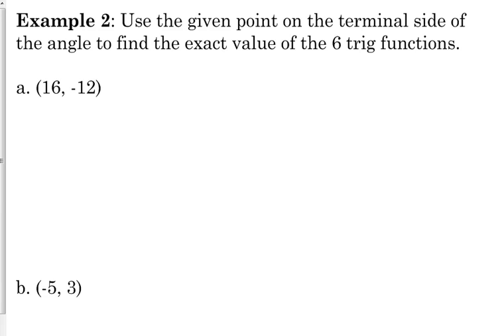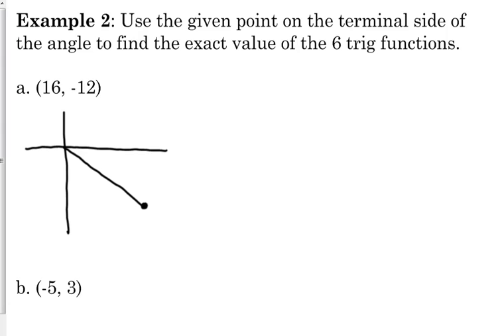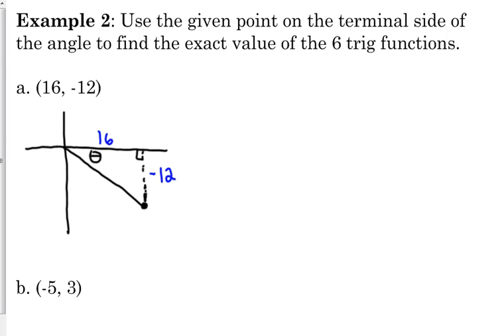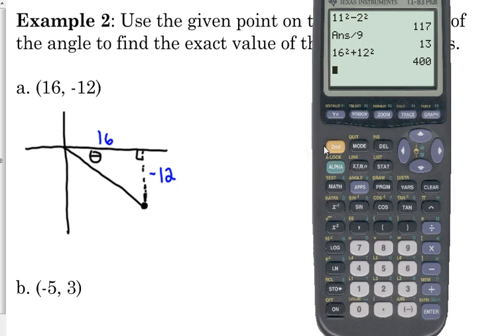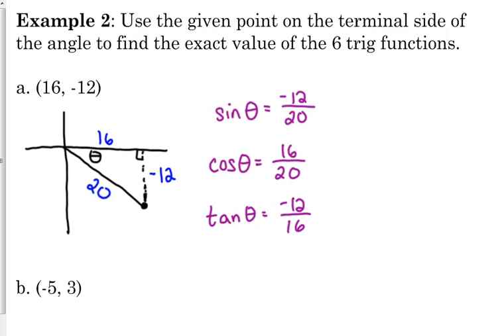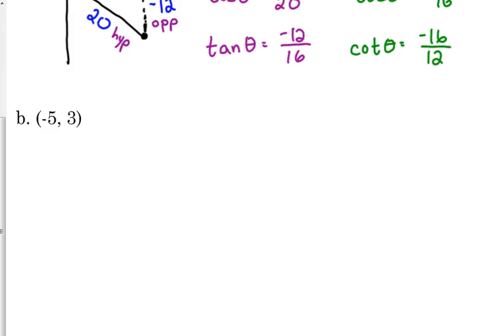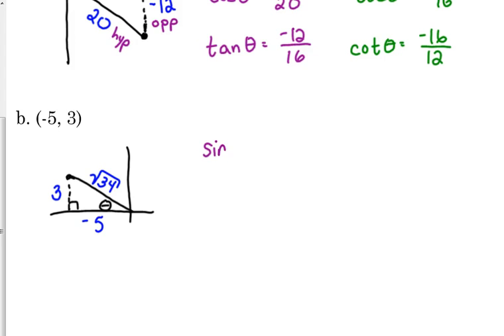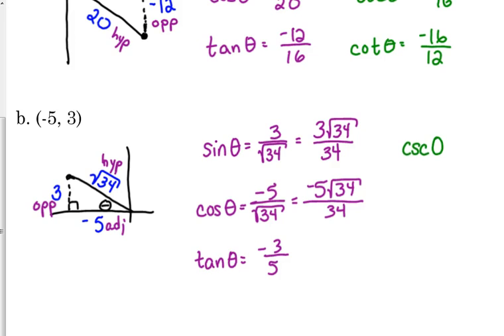Day 78 Lesson~Trig Ratios Using Point on Terminal Side